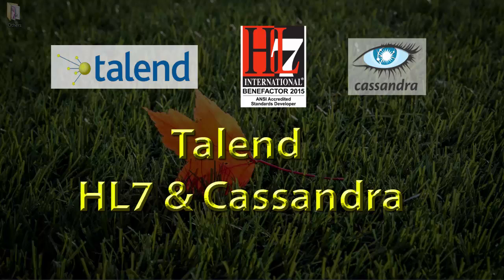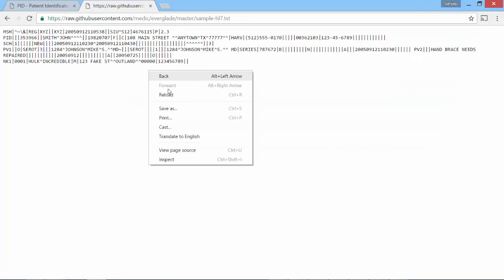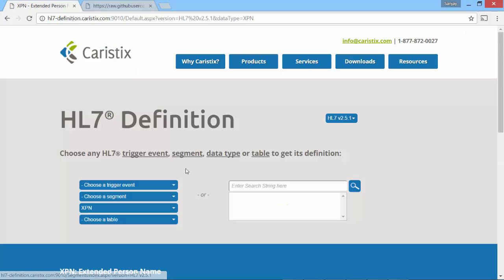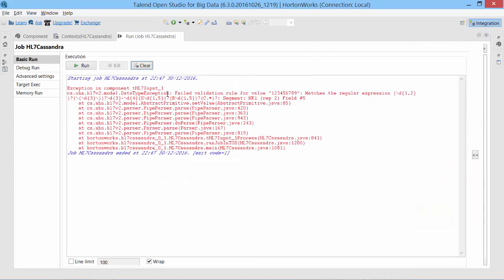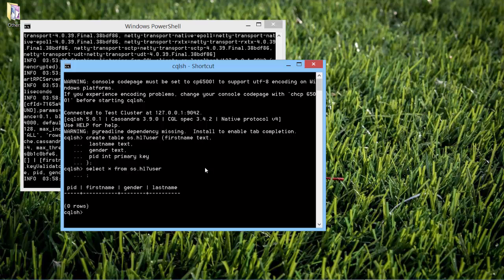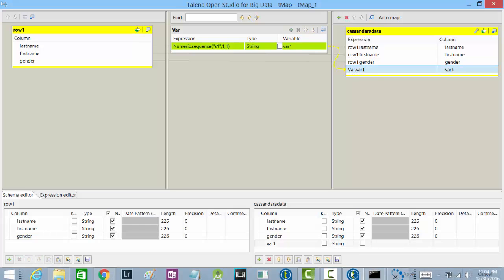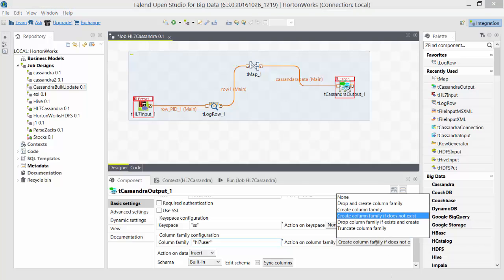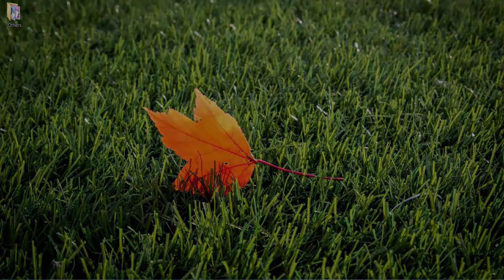Talend Job to Process HL7 data & store in Casssandra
This Talend job connects to HealthCare Level 7 format data file and extracts patient data. This data is further transformed and stored in to Cassandra NoSql database.